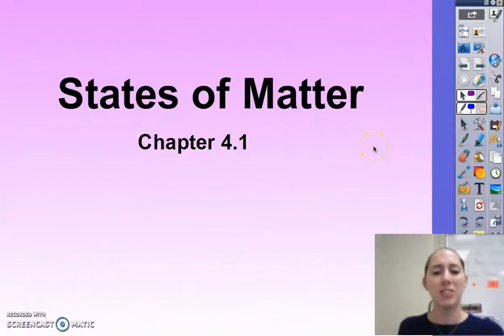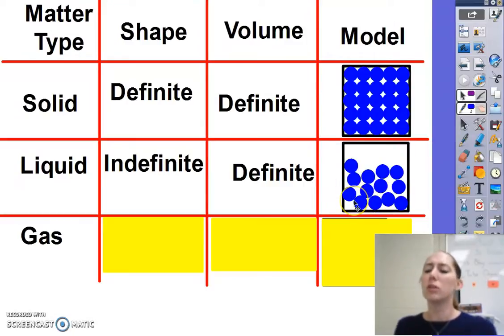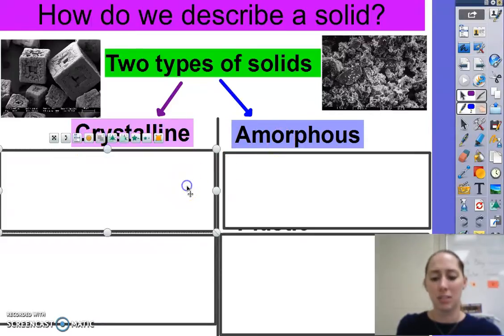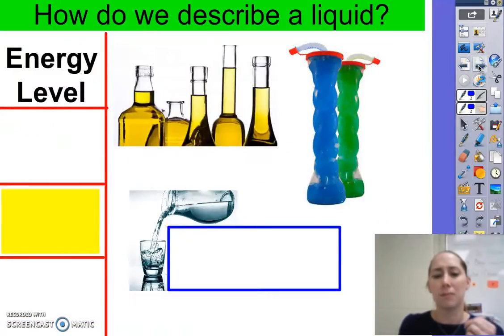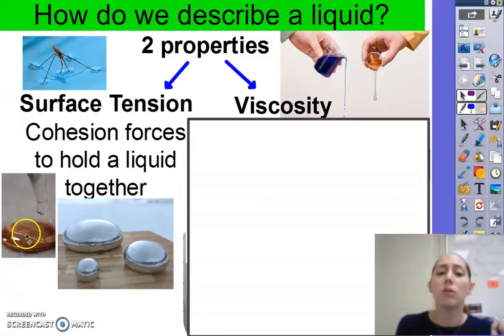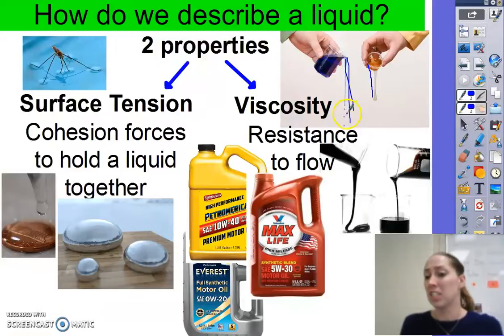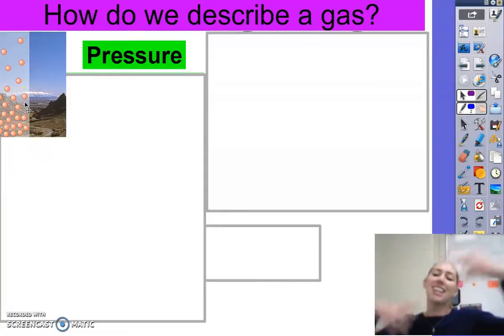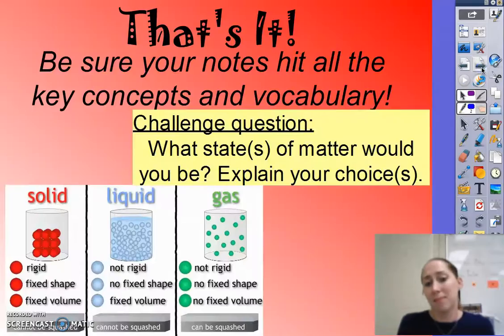States of Matter Chapter 4 1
These notes go on p. 32 of your notebook.

Due: Thursday, 5 Oct (Block 2, 3) and Friday, 6 Oct (Block 1, 4)

Key Vocabulary:
Solid
Crystalline Solid
Amorphous Solid
Liquid
Surface Tension
Viscosity
Gas
Pressure
Fluid

These are a bit longer, but the first minute is a quick review for the basics of matter. Then we get into new stuff.